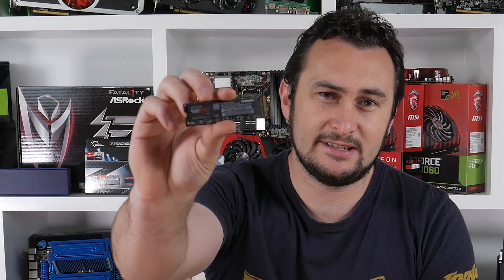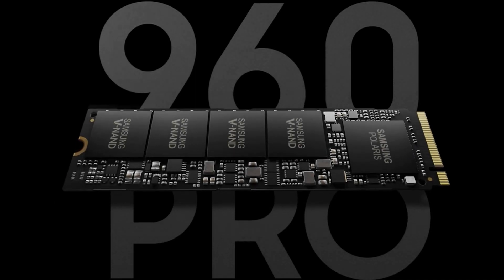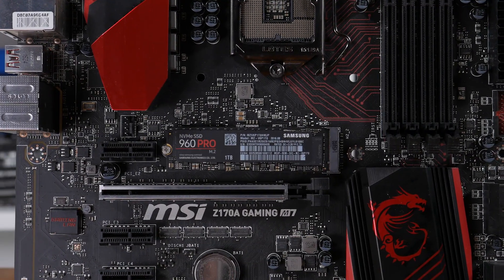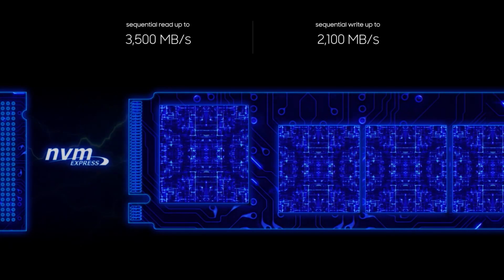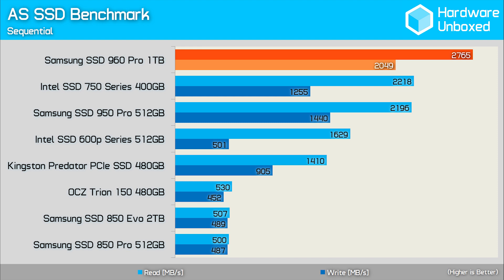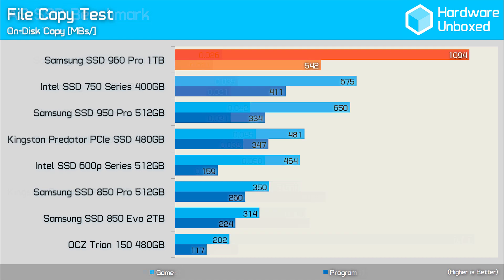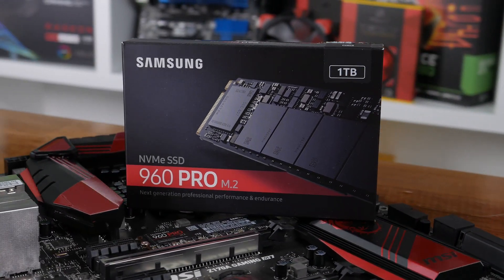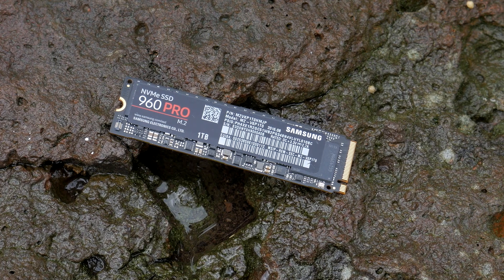Samsung SSD 960 Pro 1TB Review: Worlds Fastest Consumer M.2 SSD!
Ignore: /E6yJgD

link]/FqU7m5

VIDEO INDEX
0:00 - Intro
1:07 - Introducing 960 Pro
1:37 - Specs comparison
2:24 - Addressing thermals
3:26 - Data security
3:40 - Warranty
4:06 - AS SSD Sequential
4:28 - AS SSD 4K
4:47 - AS SSD access time
4:58 - File copy test
5:30 - 7-Zip test
6:04 - It's FAST
6:34 - Pricing comparison